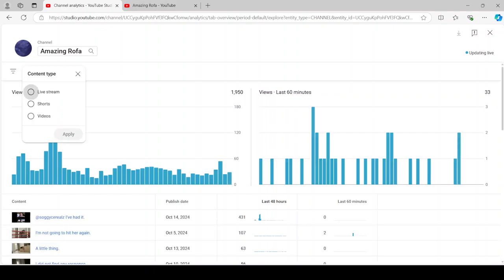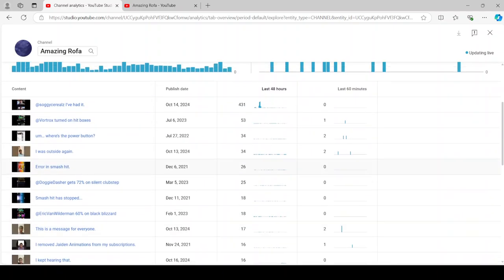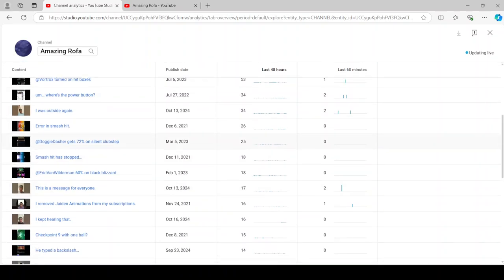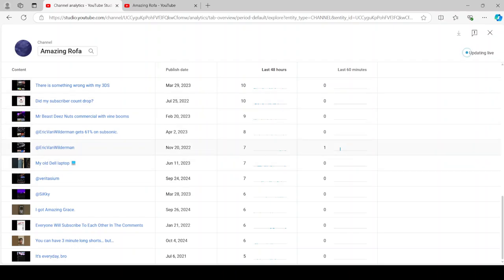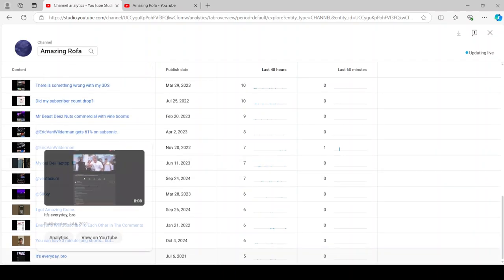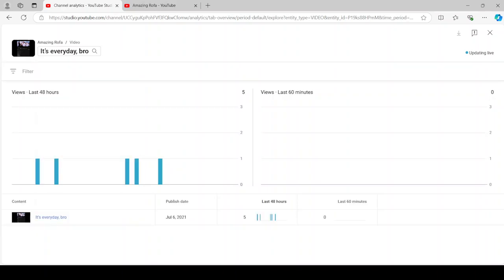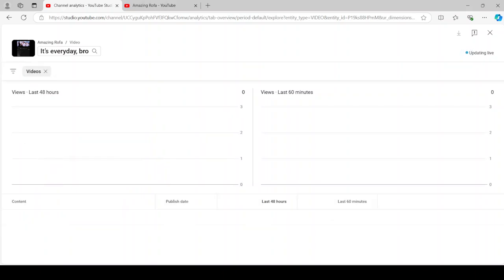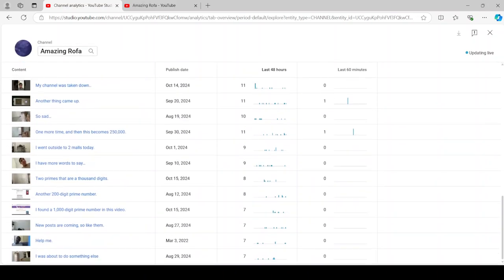New feature in real time views.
I've noticed a new change with my real time views today. I can finally sort by content type.